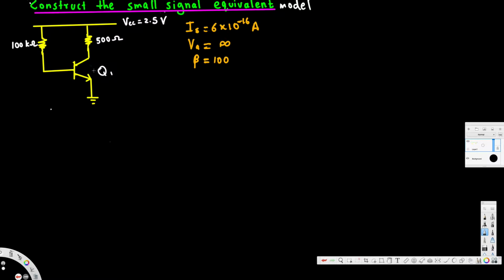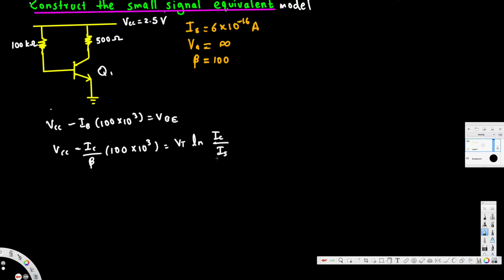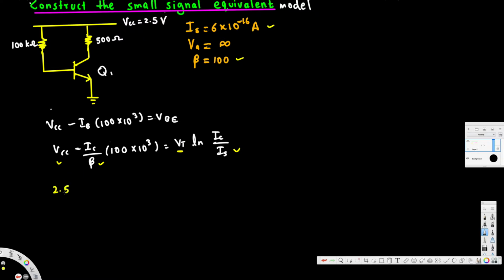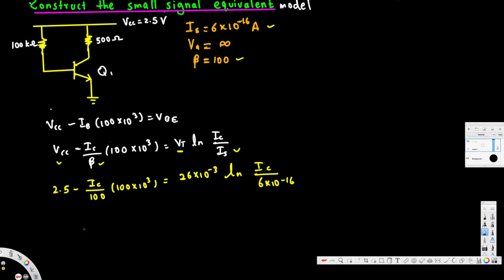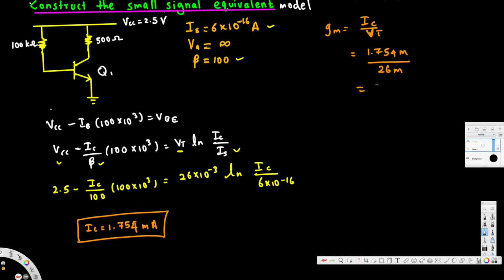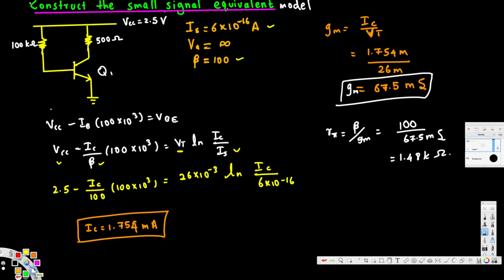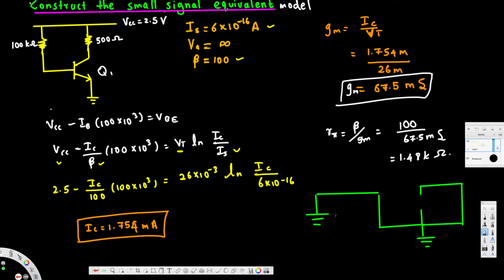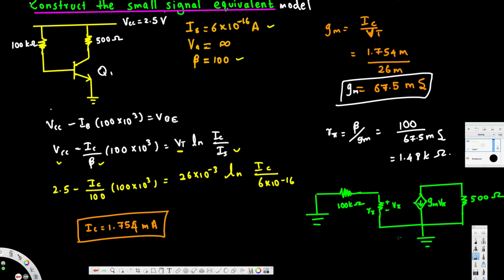Engineers Fail This Small-Signal Problem, Can You Solve It?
Construct the small-signal equivalent of
each of the circuits in Problem 5.7.